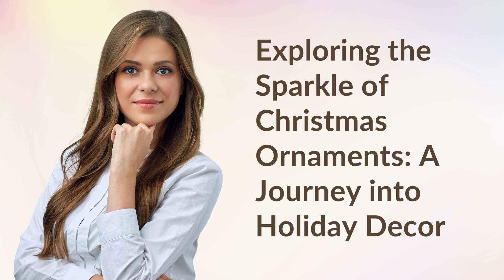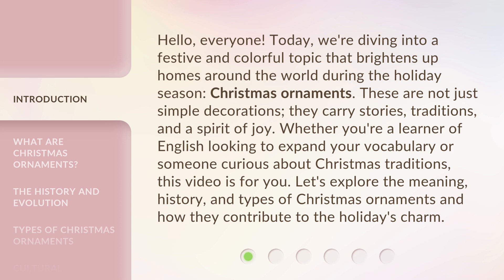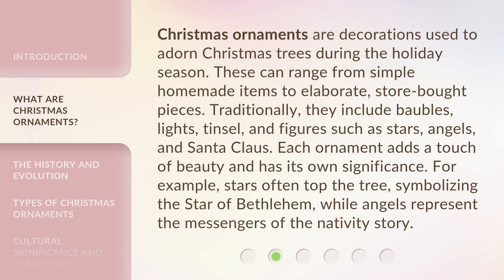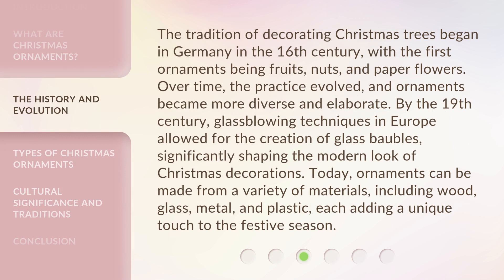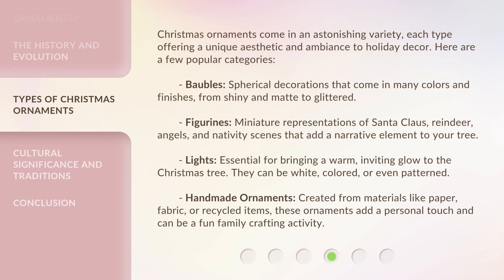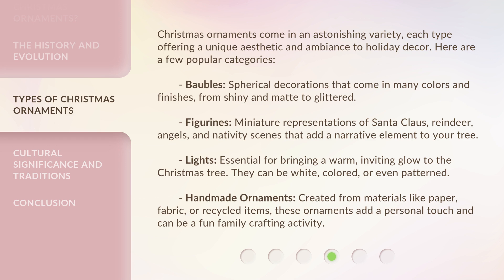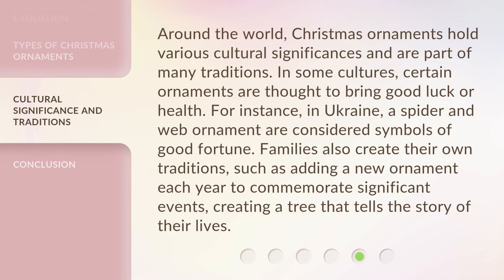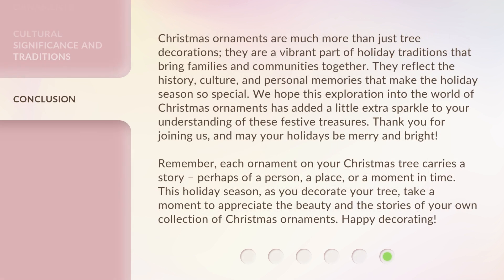Exploring the Sparkle of Christmas Ornaments: A Journey into Holiday Decor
Sparkling Christmas Ornaments: A Festive Journey • Join us as we explore the shimmer and shine of Christmas ornaments, taking you on a magical journey into the world of holiday decor.

00:00 • Introduction - Exploring the Sparkle of Christmas Ornaments: A Journey into Holiday Decor
00:45 • What Are Christmas Ornaments?
01:24 • The History and Evolution
02:05 • Types of Christmas Ornaments
02:58 • Cultural Significance and Traditions